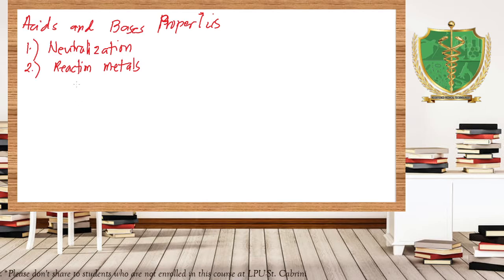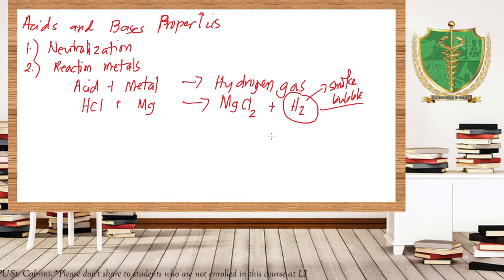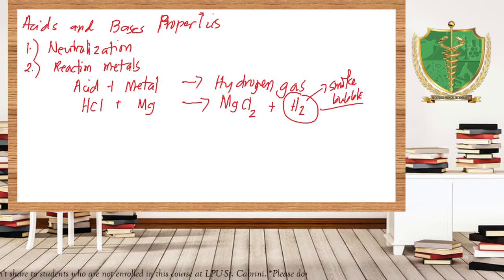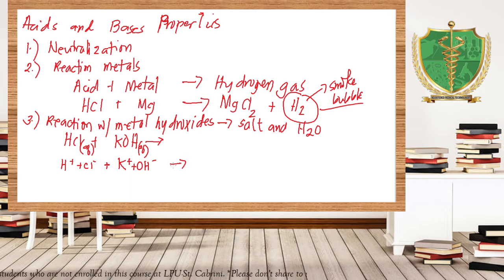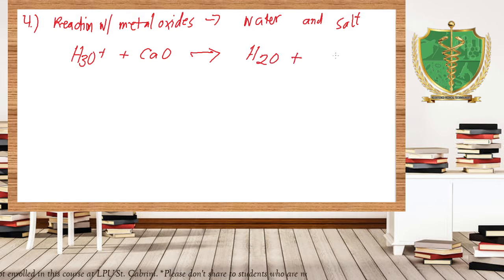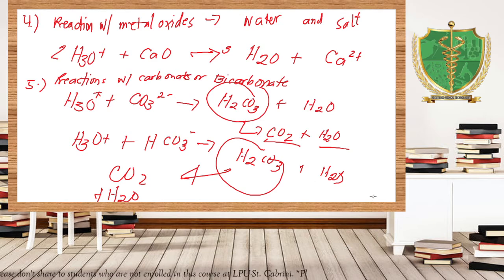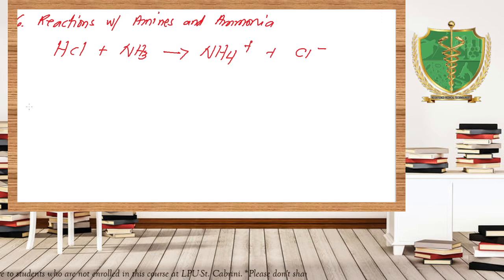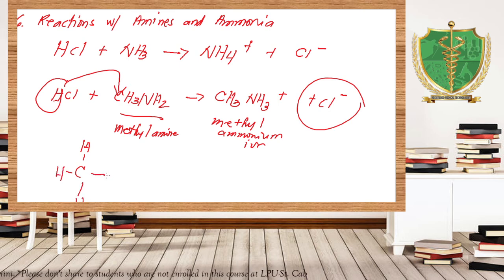5 Acid and Base Part 5